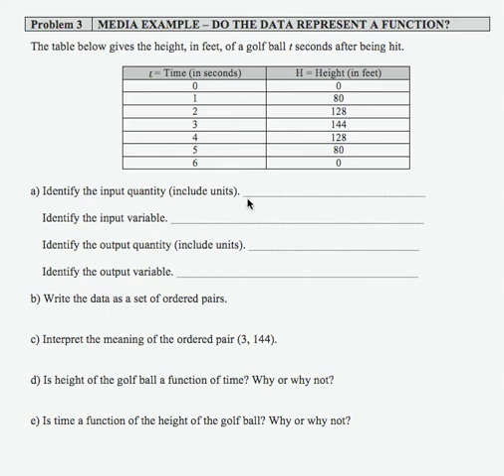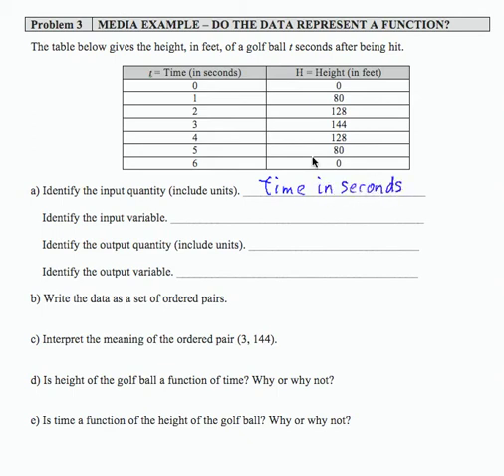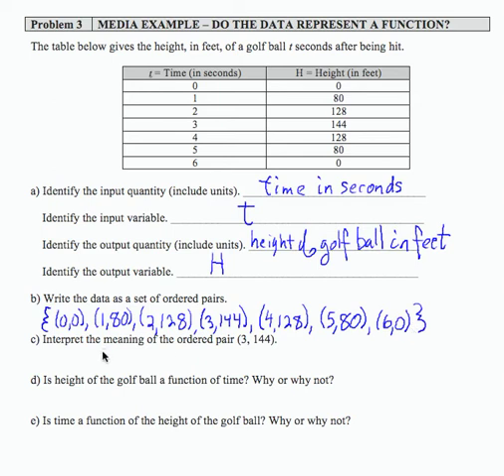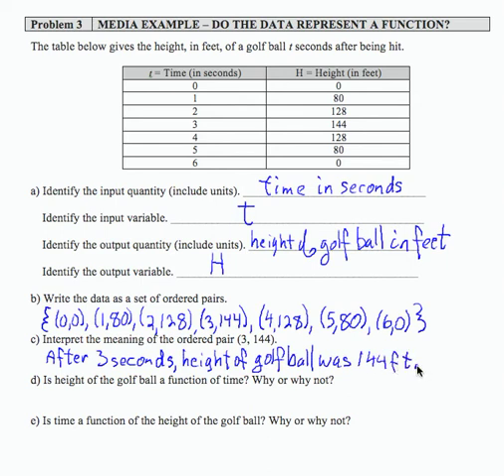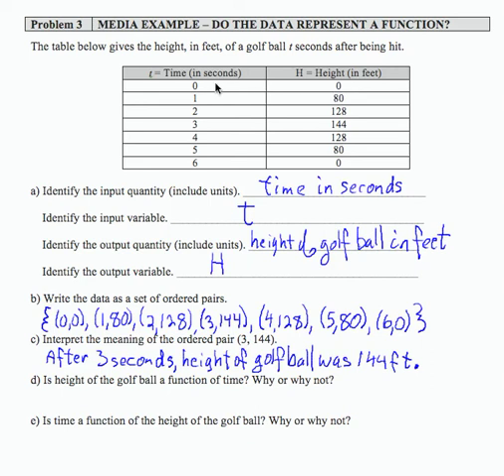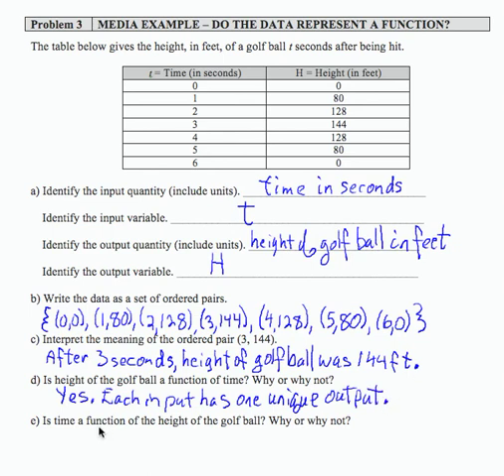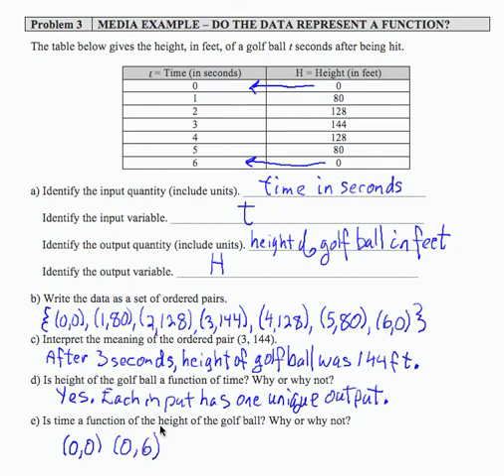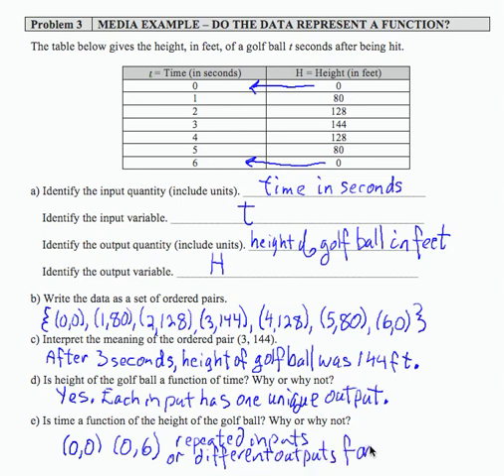12x L1a MP3: Intermediate Algebra - Do the Data Represent a Function?